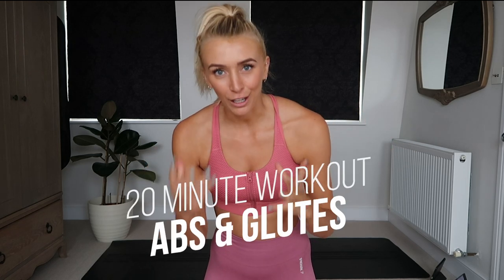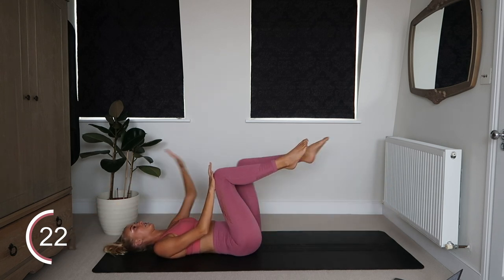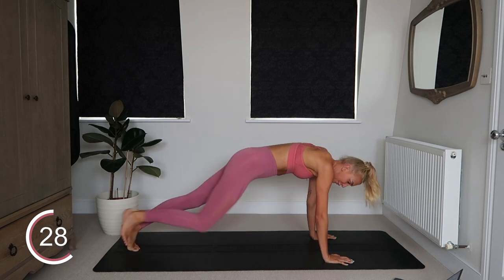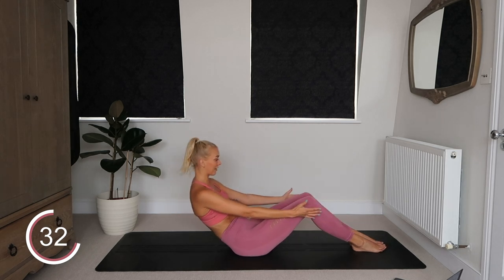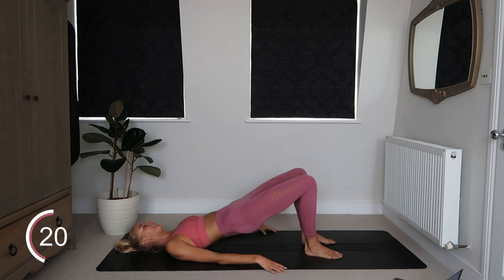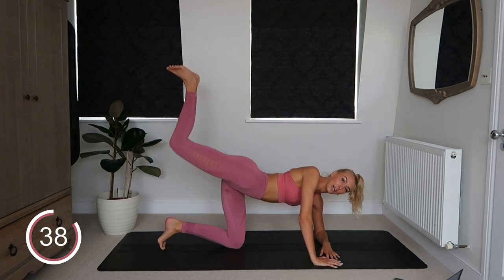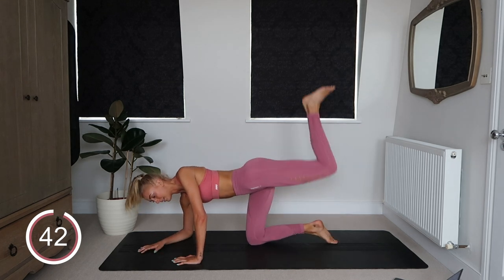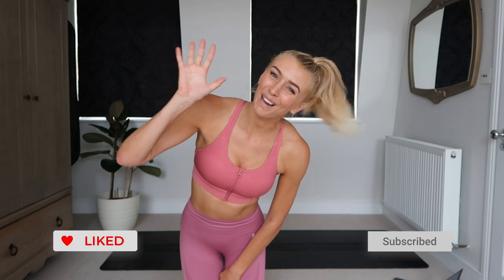20 Minute Booty + Abs Workout | Glute Isolation and Core Strength No Equipment Workout!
Follow along with me as I take you through a real time 20 minute glute isolation & core strength workout. No equipment. Low impact. Apartment friendly. Good luck!

Sustainable, ethical and beautiful.